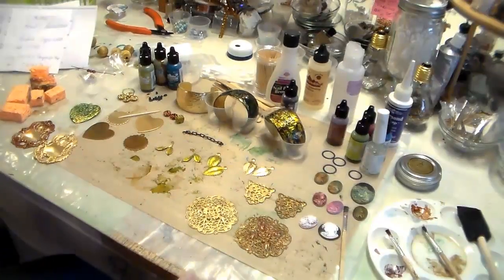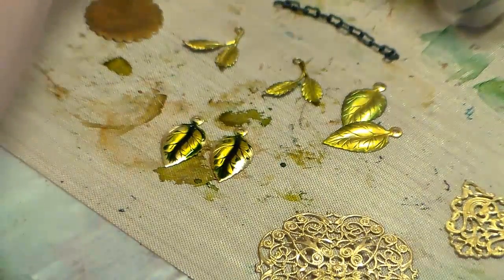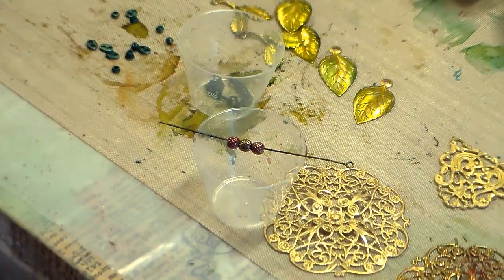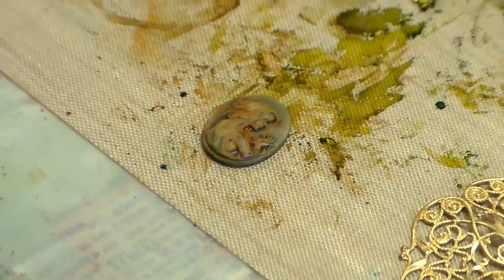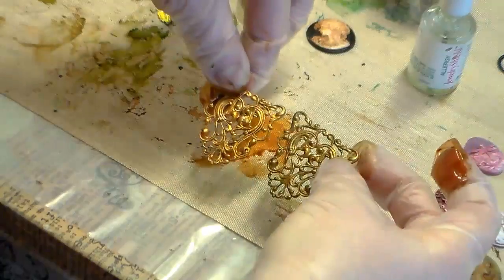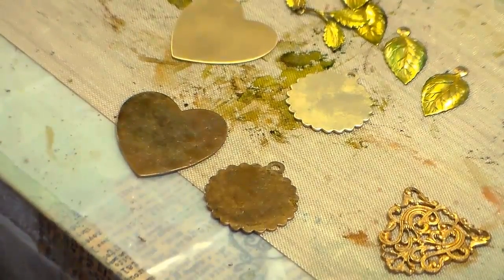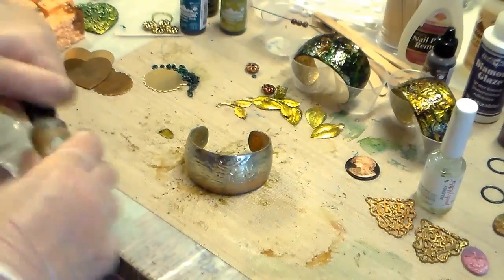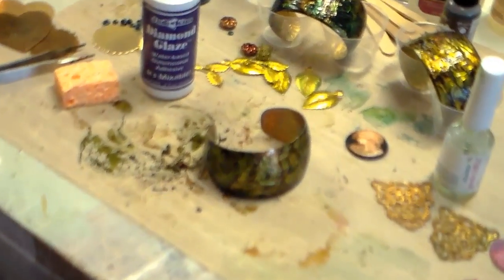Jewelry Making, Alcohol Inks and Brass Stampings, Easy Ideas for a Pop Of Color from B'sue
Jewelry making with B'sue, another free video class on using alcohol inks on brass jewelry stampings, parts and findings Some ideas are great, some ideas are just ideas. Come experiment with B'sue and Donna as they discover what works best, what works okay, and what just needs more work. Alcohol inks are a popular mixed media colorant for scrap booking and paper arts, but they are excellent on metals, too! Hang in there til the end of the video to see an awesome color treatment on a dimpled raw brass cuff bracelet finding you can purchase at B'sue Boutiques. We have the GOOD stuff---and we teach you how to use it for free! for the BEST in mixed media jewelry making, especially if you love the New Vintage style! Come join us at the B'sue Boutiques Creative Group at Facebook All jewelry makers any any level of experience are warmly welcome to join us in a fast-growing supportive community that is all about sharing, growing and LEARNING!